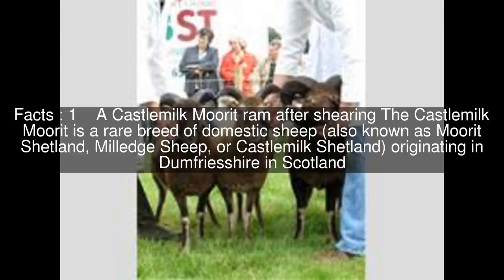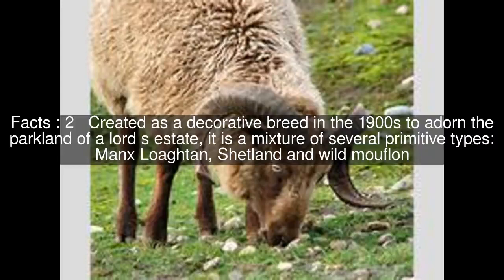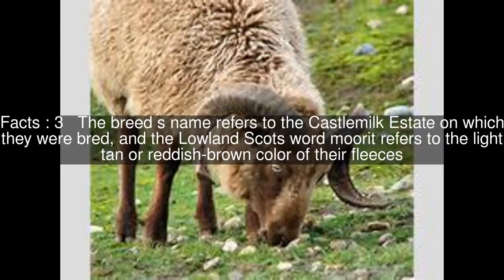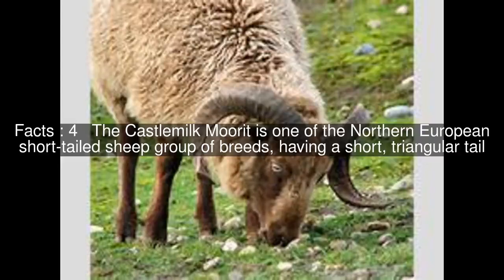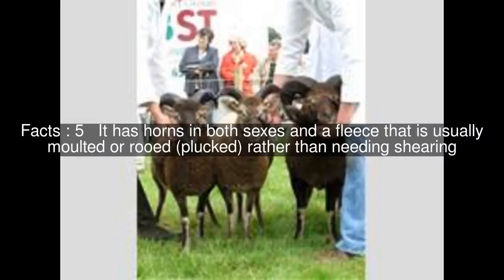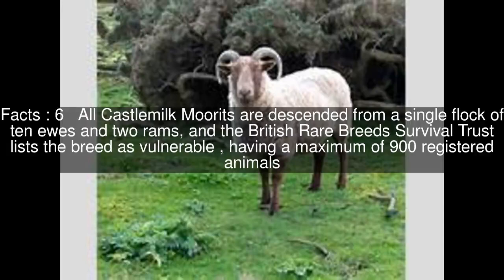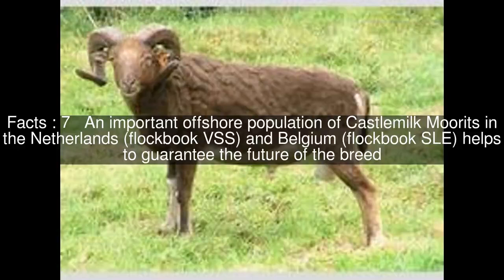Castlemilk Moorit Top #7 Facts